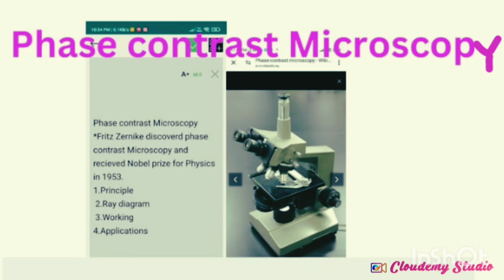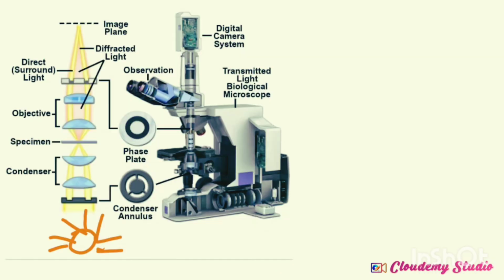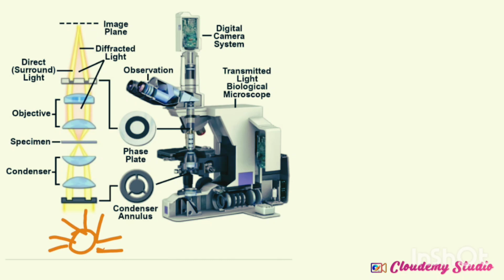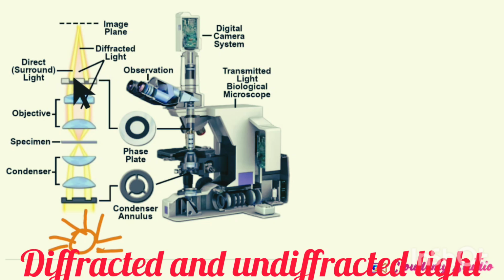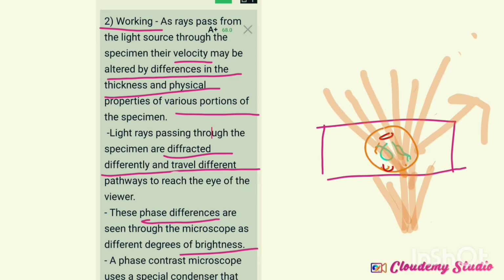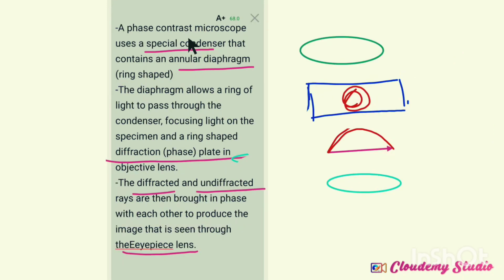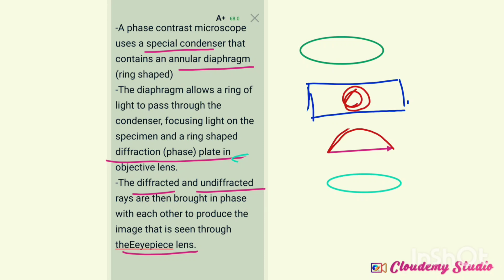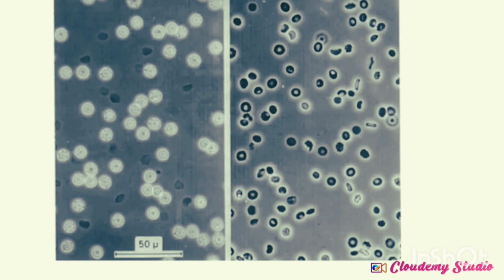Phase contrast Microscopy, complete explanation.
B.Sc.Microbiology/, Biotechnology.